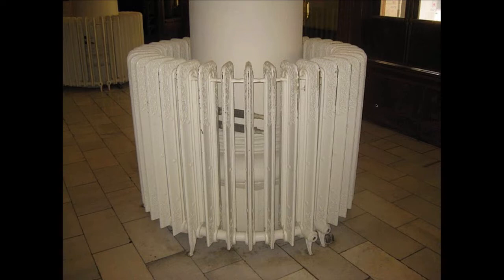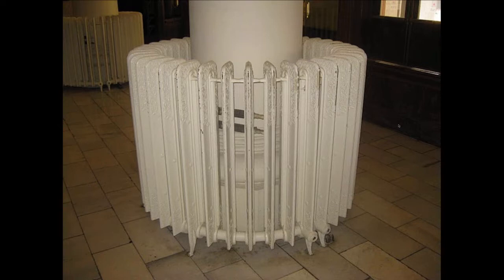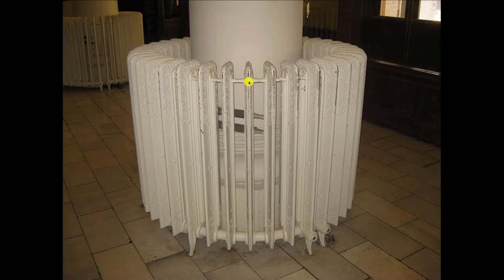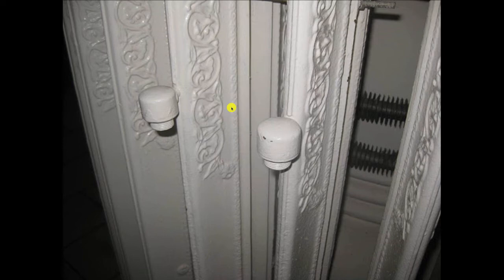A Circular Radiator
Circular radiators date back to the early 1900s. They were assembled as one whole radiator or as halves for the purpose of encircling columns. When they were in halves, each half became an independent radiator. In this video, Dan Holohan tells us about a circular radiator that was still in operation in Washington, DC.

Want to learn more?
Want to be an expert? Read Dan Holohan’s book The Lost Art of Steam Heating Revisited